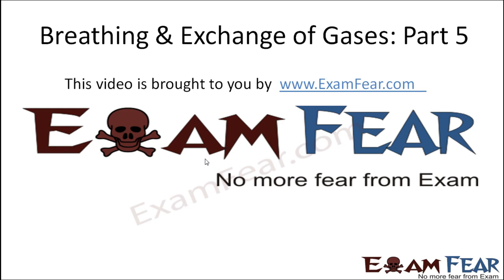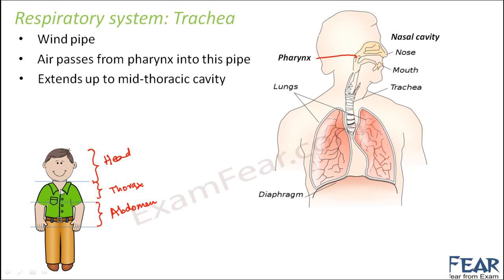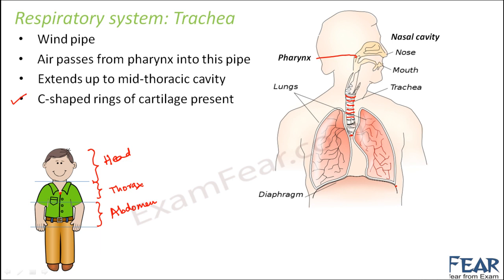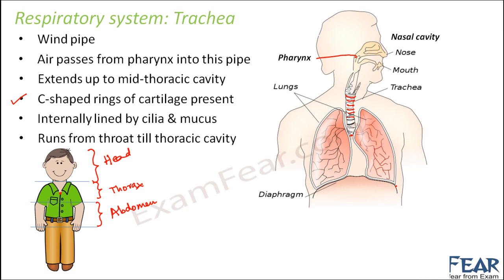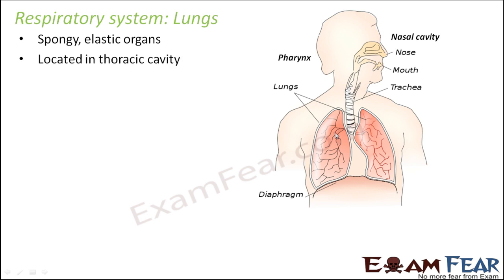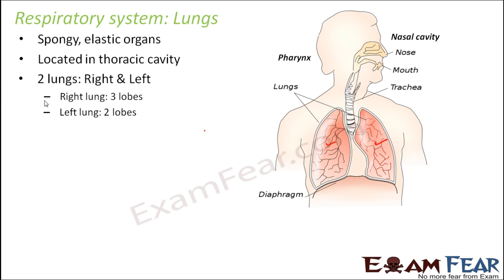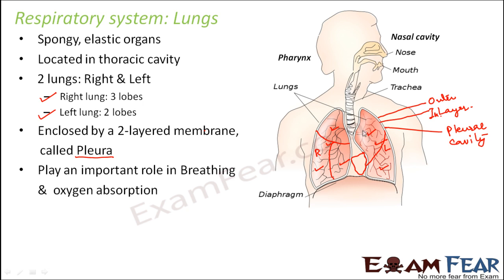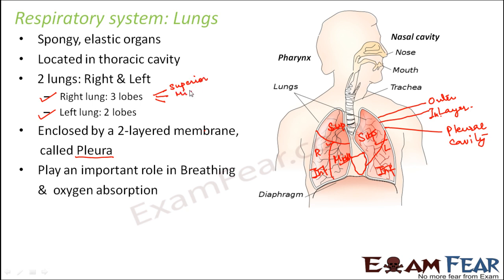Biology Breathing & Exchange of Gases part 5 (Human Respiration:Trachea, Lungs) CBSE class 11 XI